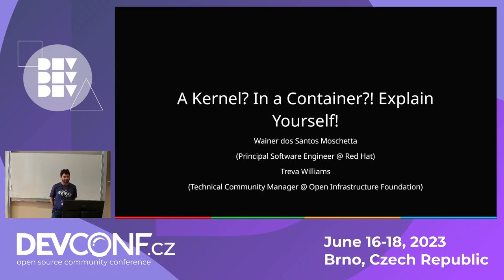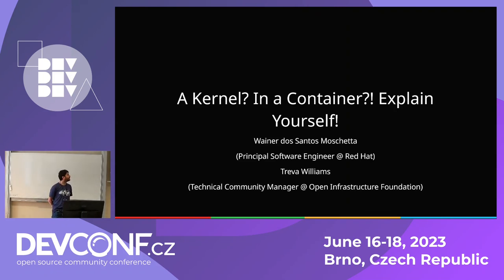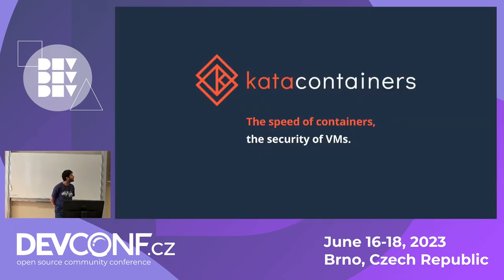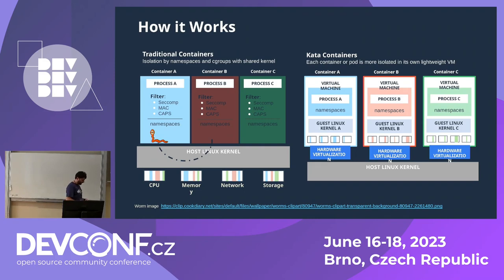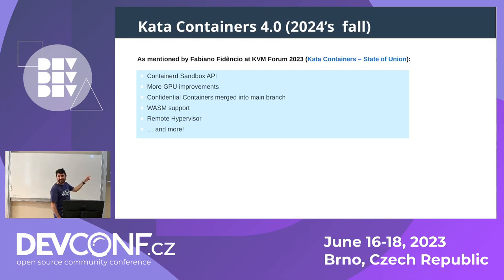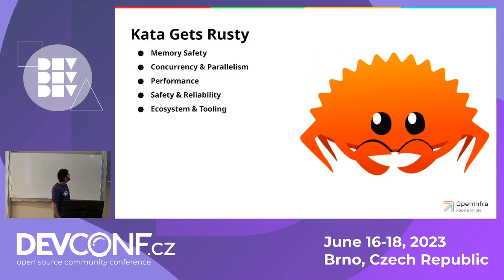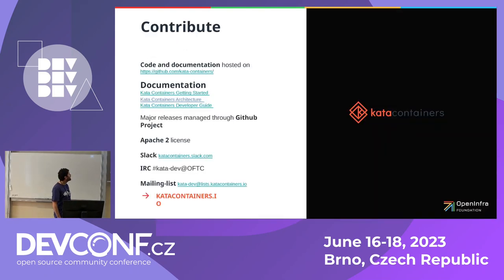A kernel? In a Container? Explain Yourself! - DevConf.CZ 2023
Speaker(s): Wainer Moschetta

From elite engineering teams managing online banking infrastructure to part-time admin hosting a food blog, & everyone in between, security is (hopefully) a top priority for us all. Old school admins who prefer to err on the side of caution might like the sound of CloudNative technology turning their pets into cattle, but pause at mention of shared resources. Fortunately about 5 years back, a combination of the best qualities of Intel Clear Containers & Hyper runV resulted in an amazing discovery - a container can be just as secure as a standard virtual machine while remaining lightning fast, & it can have its own kernel. That discovery, hereon known as Kata Containers, is an open source project and community working to build a standard implementation of lightweight Virtual Machines that feel and perform like containers with the workload isolation and security advantages of VMs. If you’d like to know more, join our session to learn about how Kata Containers came to be.